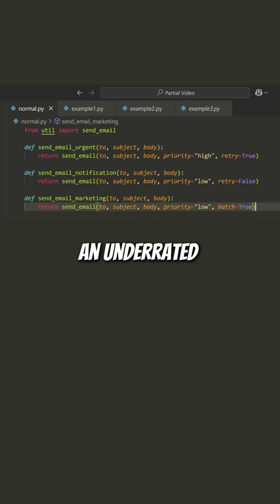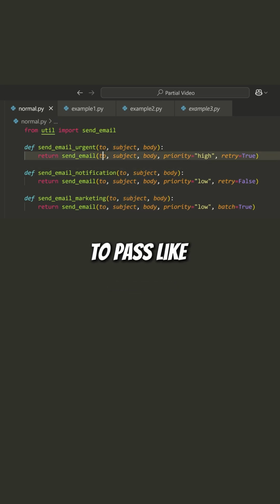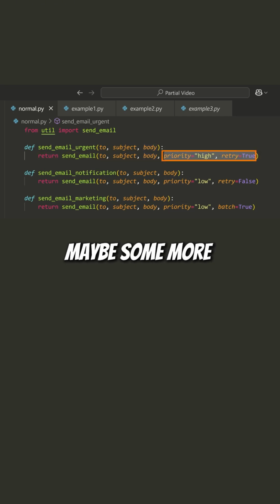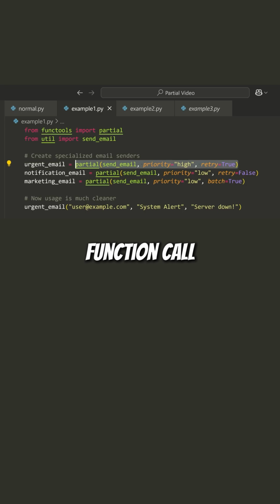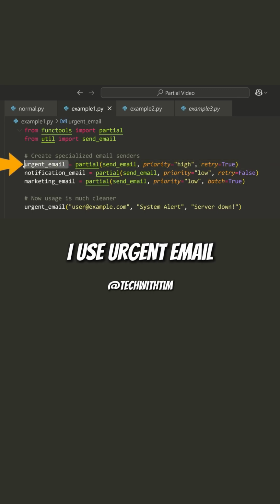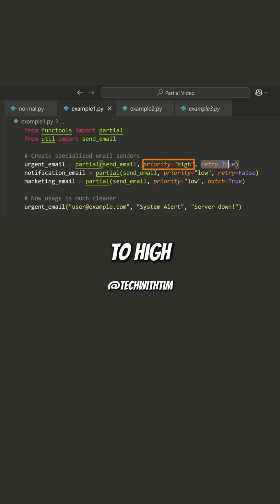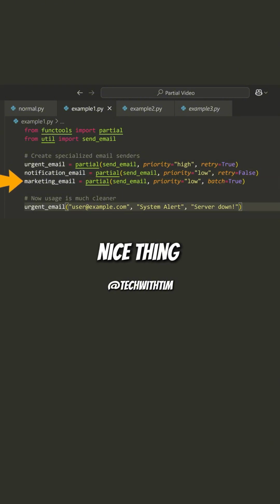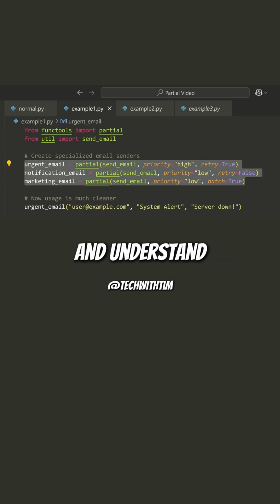What are Partial Functions in python and how to use them